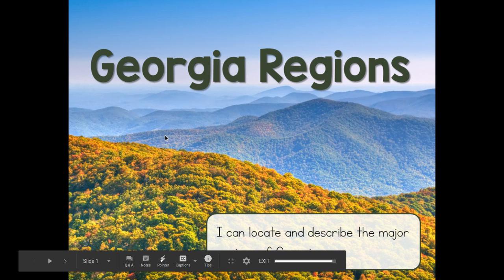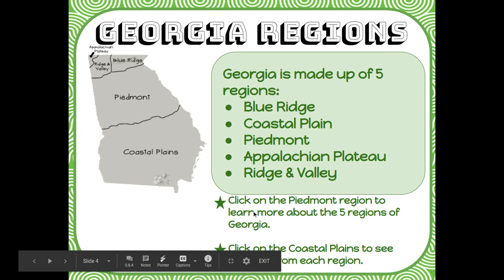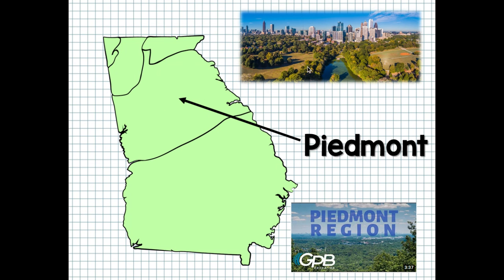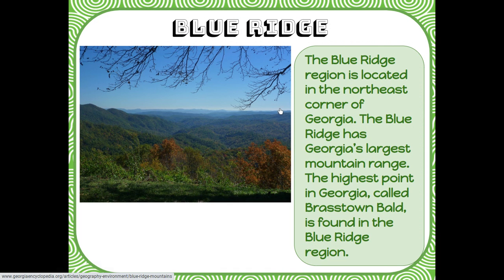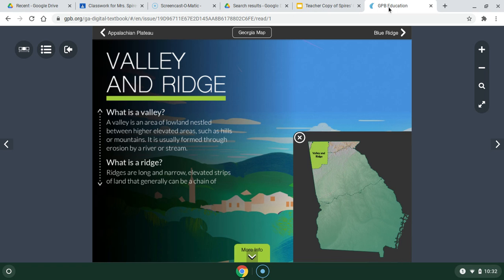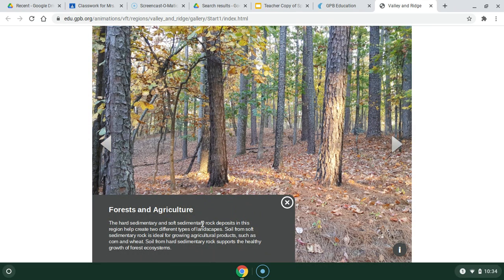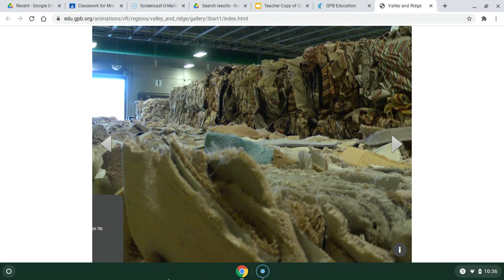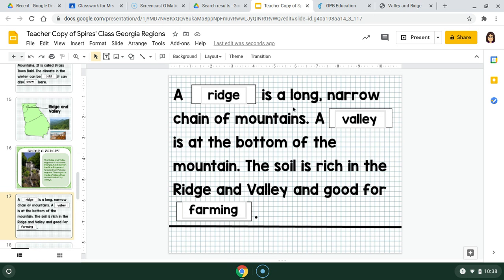Valley and Ridge